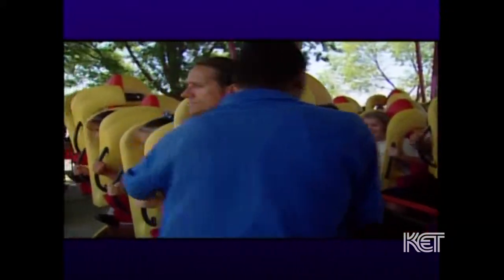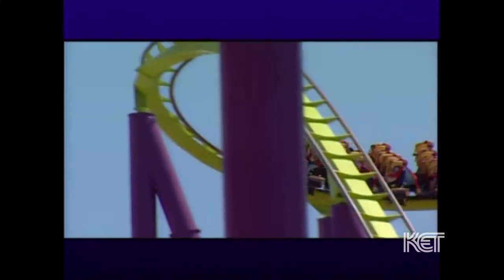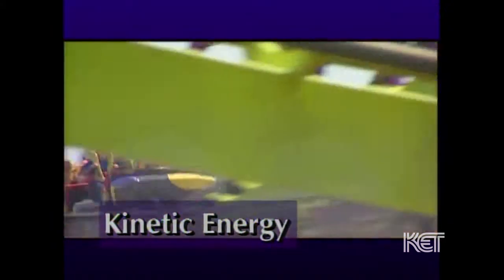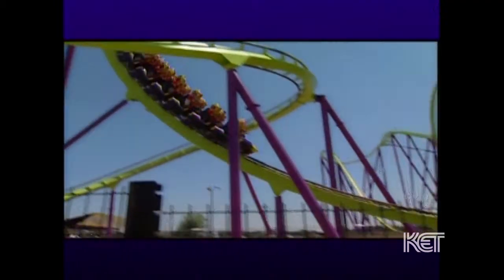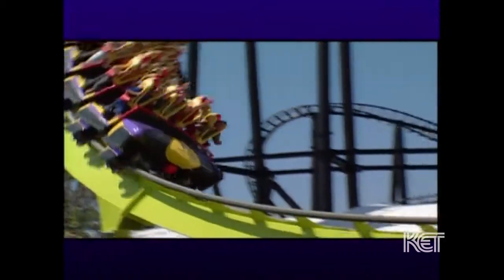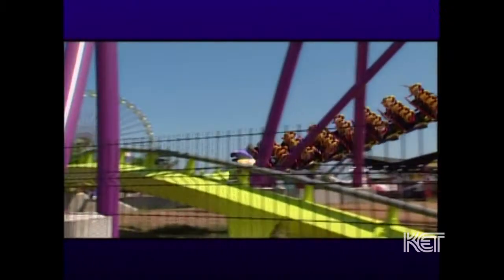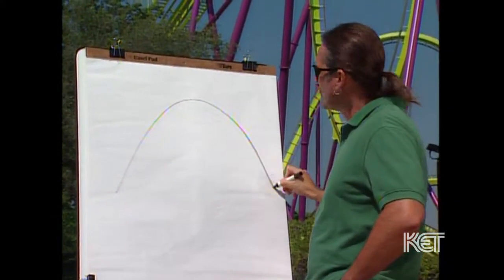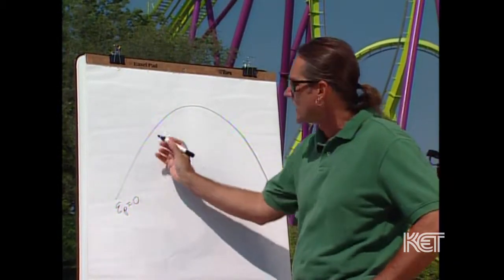Roller Coaster Physics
This segment appears in the Fast Forward Science Basics eBook. If you are interested in test prep materials for the GED, HiSET, or TASC test, check out KET Fast Forward on their or call for more information.